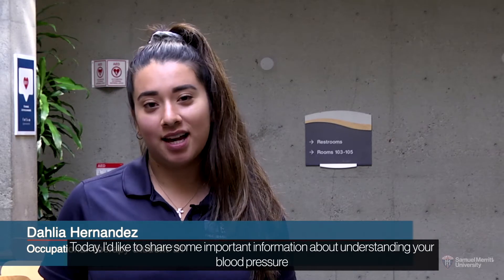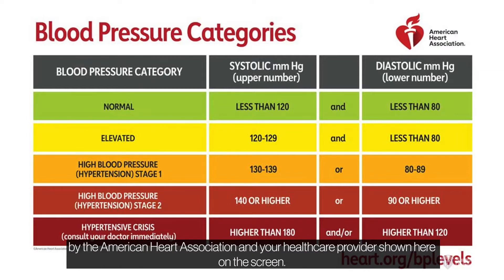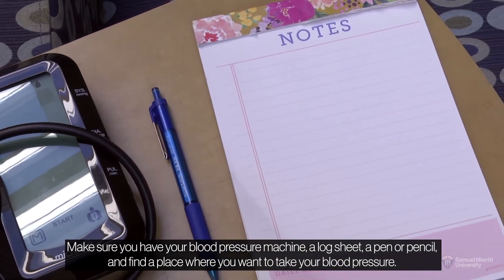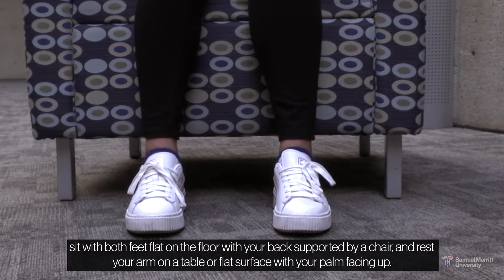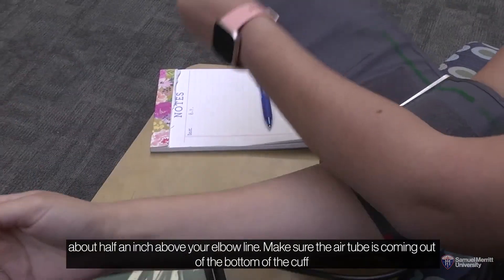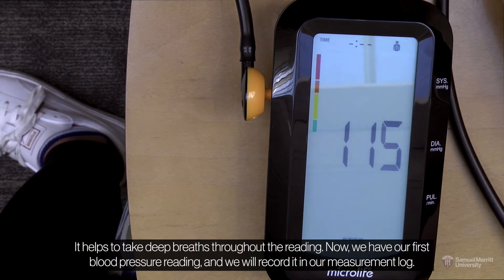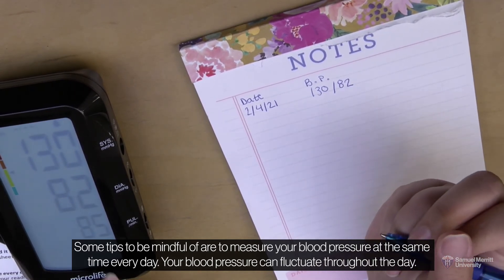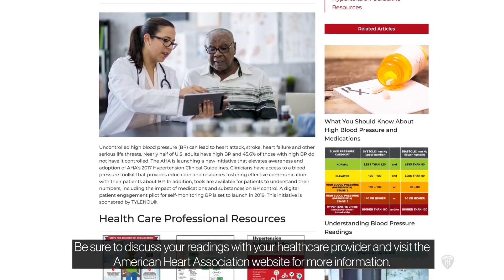How To Take Your Blood Pressure At Home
Ever wondered how to take and understand your blood pressure numbers? Occupational therapy student Dahlia Hernandez, OTD ’21, teaches us how to take our blood pressure and look for early signs of hypertension.